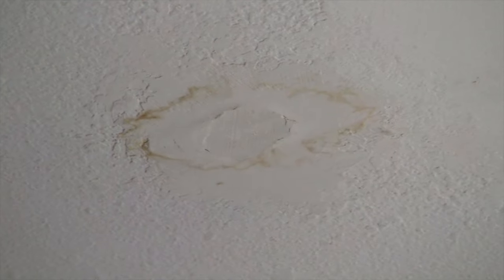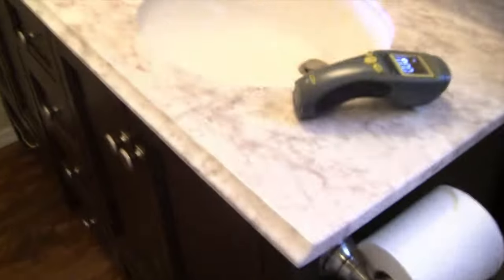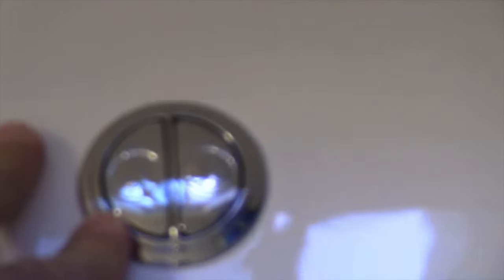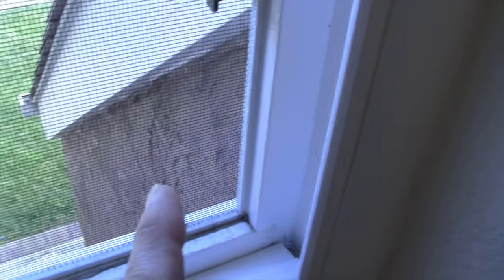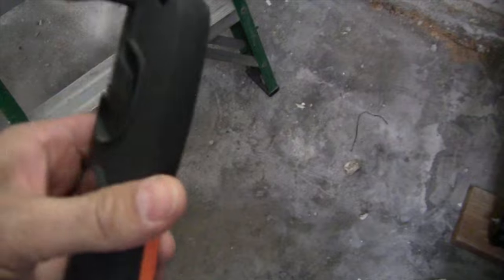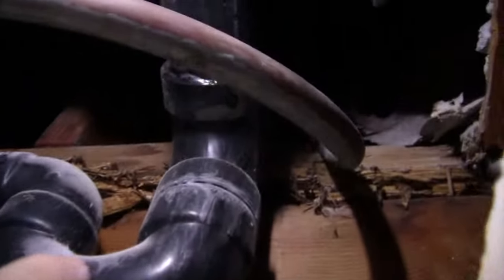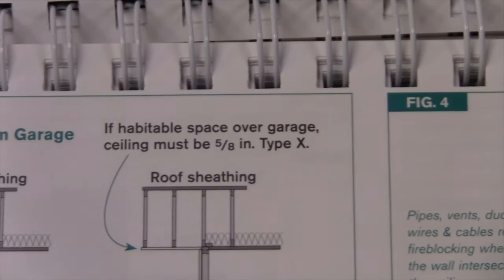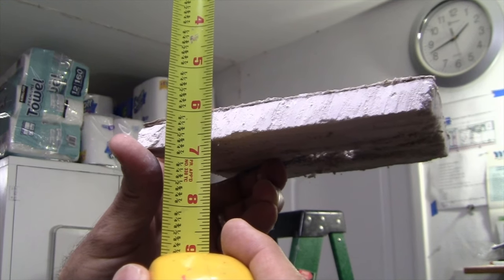Mystery Ceiling Water leak in Garage Turns out to be a Tub Drain Leaking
Bath Tub Drain Leaking into Garage and troubleshooting process and repair.